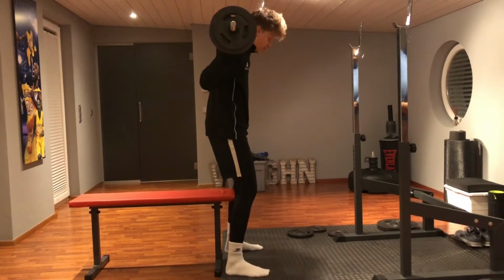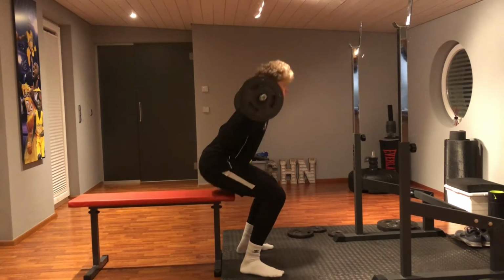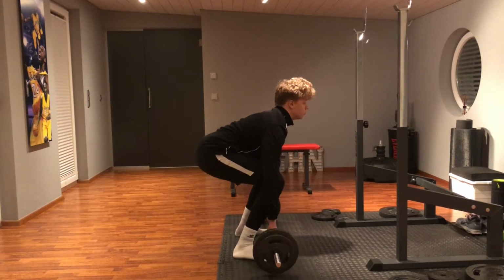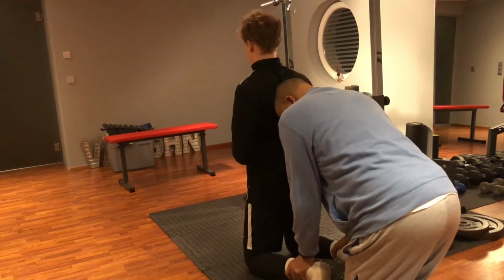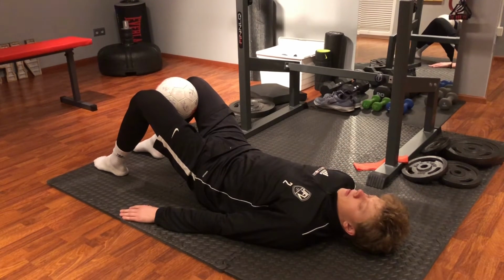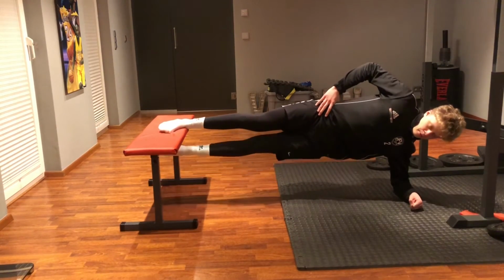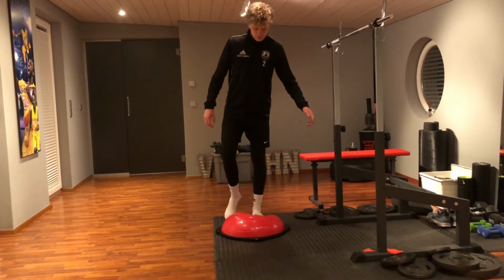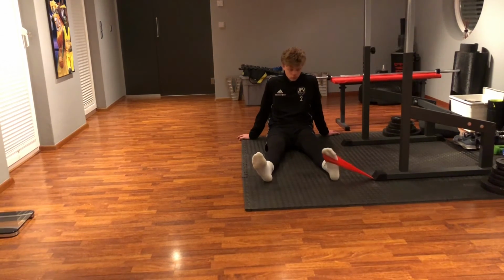Injury Prevention Exercises for Soccer Players/Athletes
Hey guys, here is a video on injury prevention exercises that you can do to reduce your risk of injury in your knees, hamstrings, adductors, and ankles.